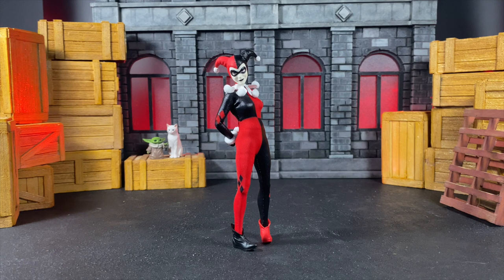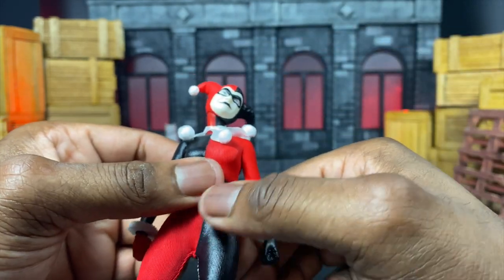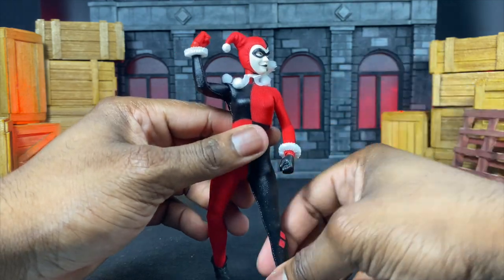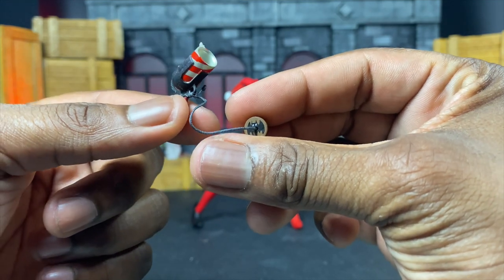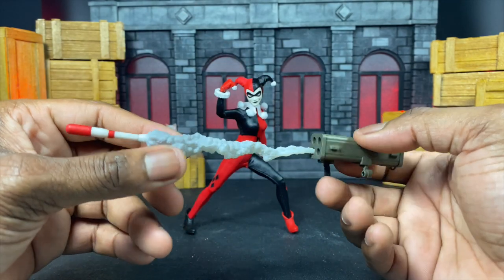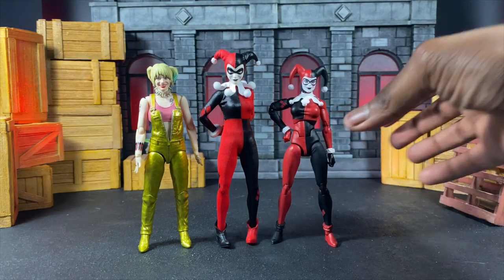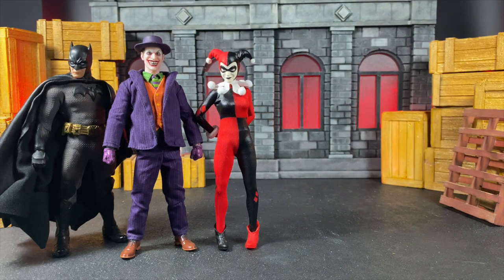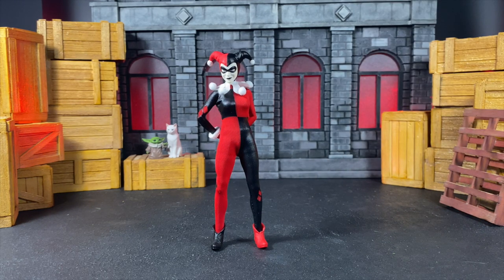Mezco One:12 Collective Harley Quinn Deluxe Edition Review